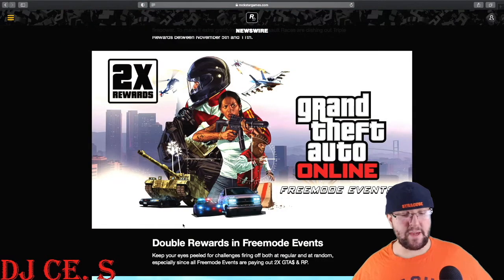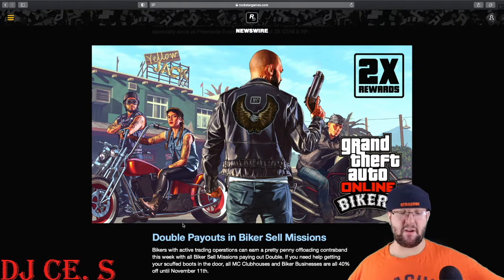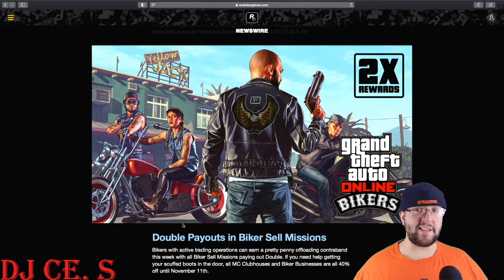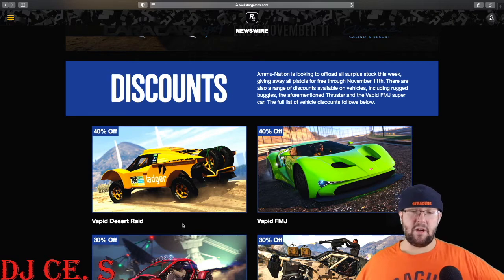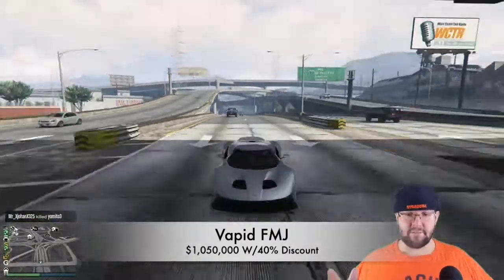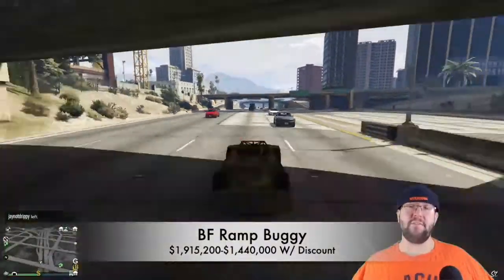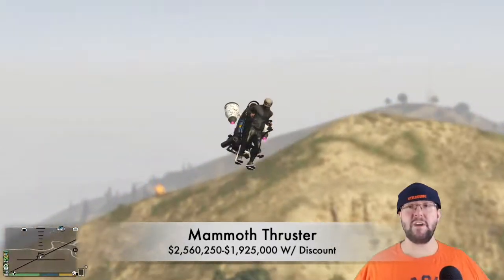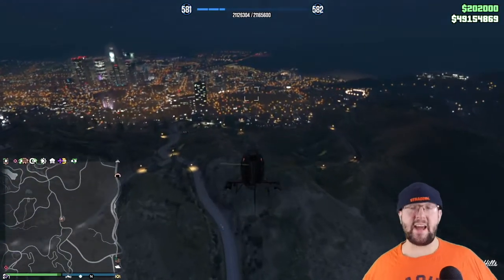"The Grind Continues, Great Money To be Made" Time Trials & Event Week Info (GTAO)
What's up everyone? I am back on that Grind after taking some time off from GTA, in this video I discuss your Time Trials and the Event Week in GTA online starting November 5th, through November 11th.

My other YouTube Channel for Music: YouTube.com/channel/UChyUvhG726ht23gTEGhL6_Q/featured
Mixcloud: Mixcloud.com/Dj_Ce_S